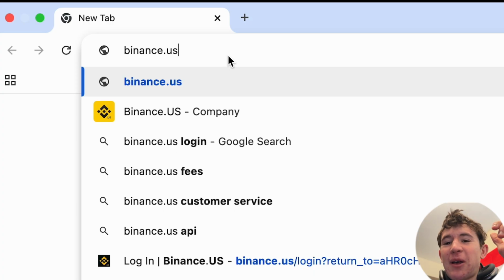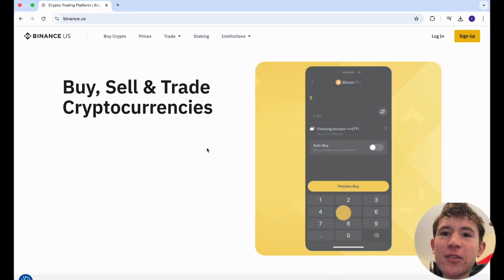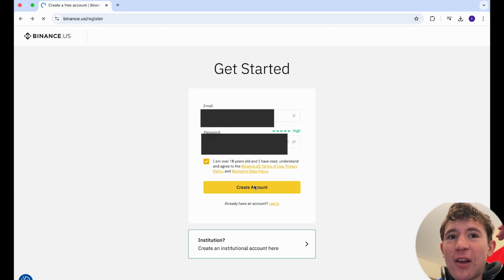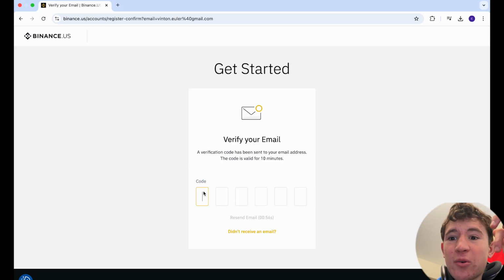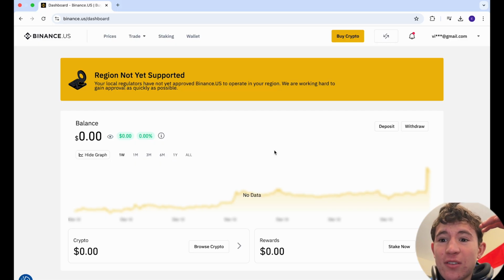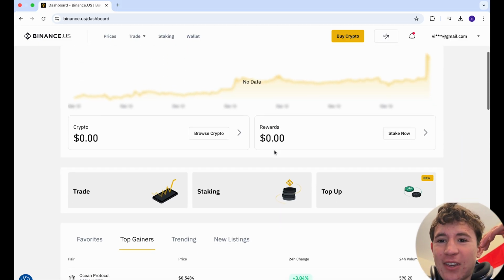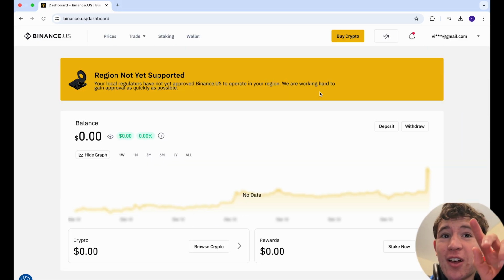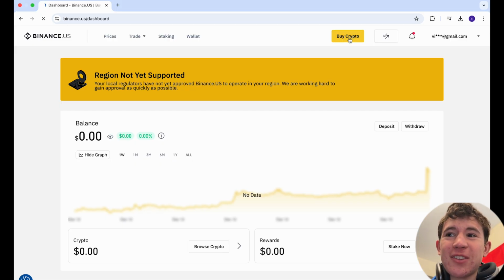UPDATED 2026! How To Set Up Binance US Account